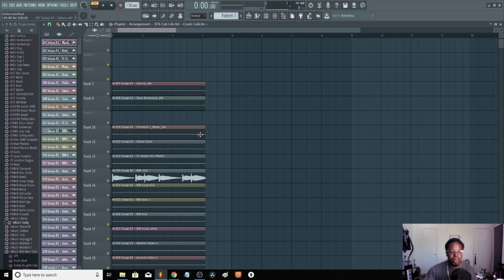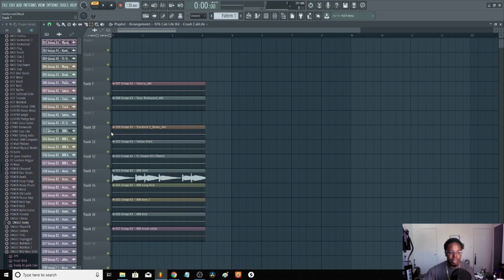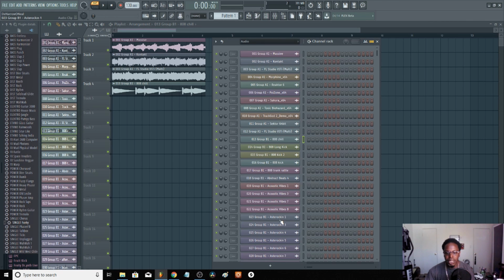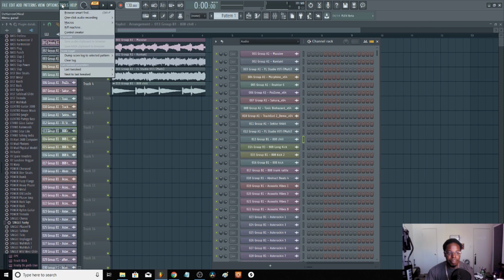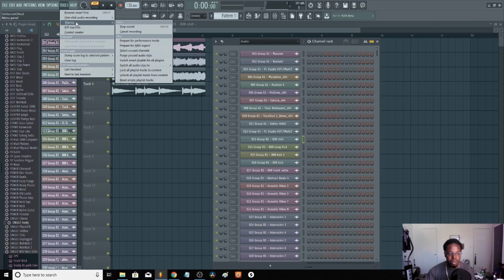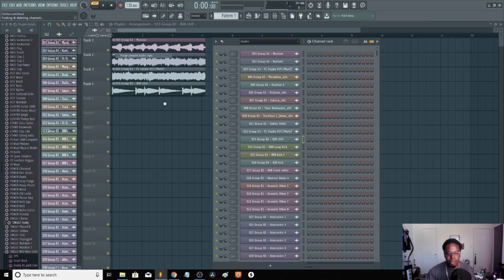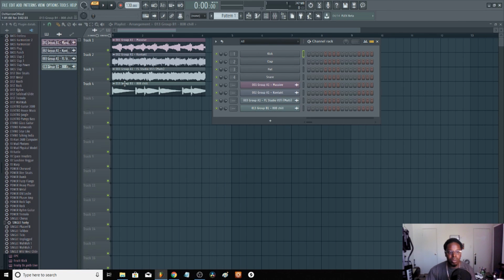How to get rid of extra unused audio tracks in FLStudio By DeNiro ONeal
How to purge your audio in FLStudio
Purge: Get rid of unused audio tracks